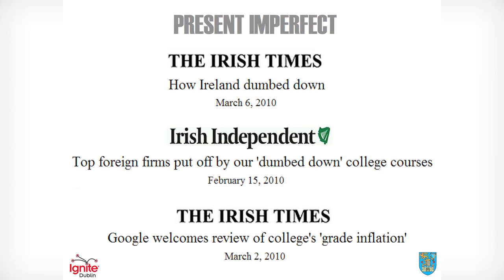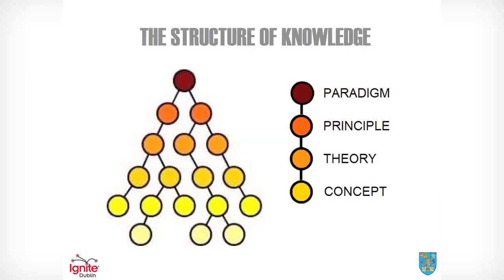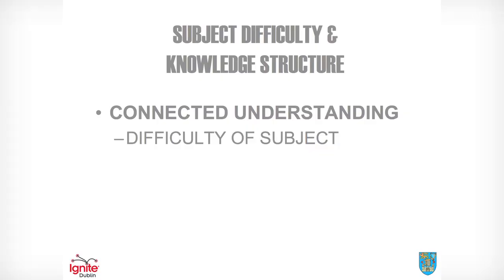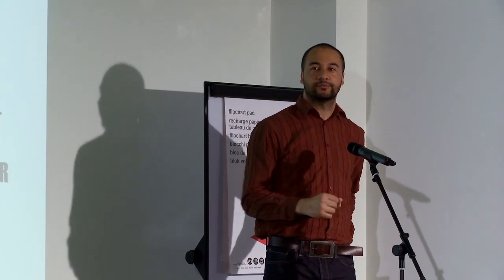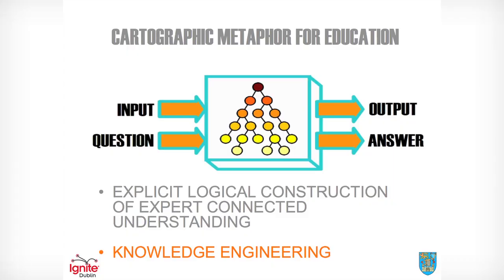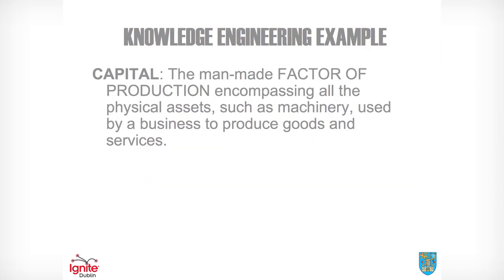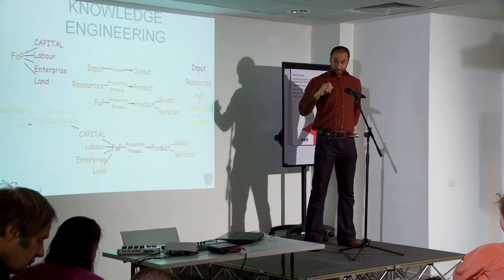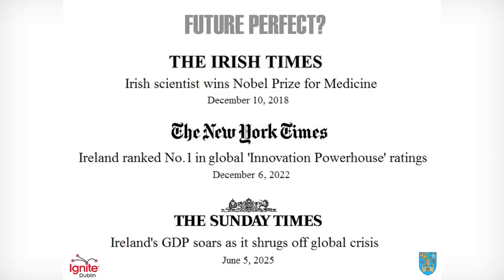David Delany at IGNITE Dublin #4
David Delany gives his talk 'Reverse Engineering Genius' at the IGNITE night at the Science Gallery, Trinity College, Dublin in April 2010